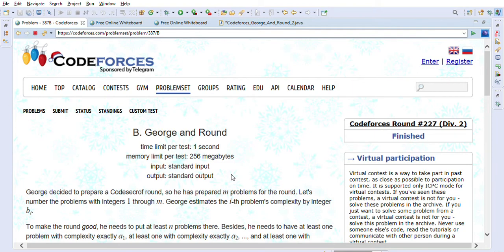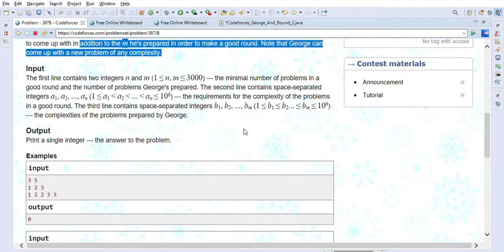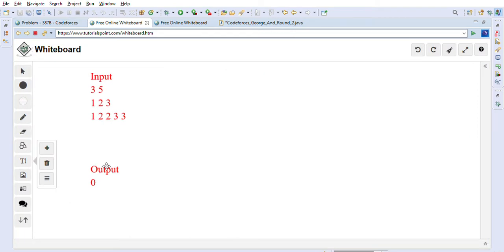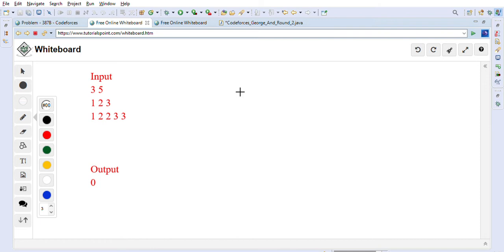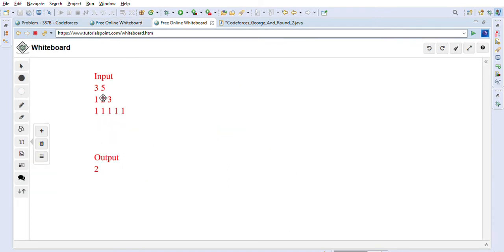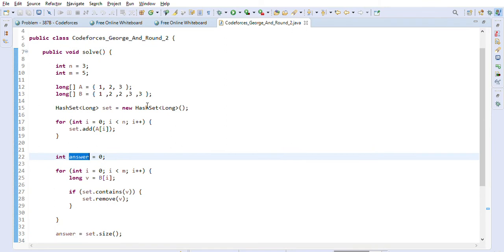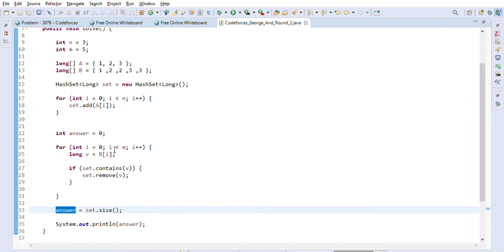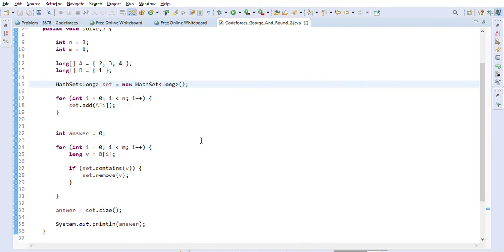Codeforces - George and Round - Problem Solved Using HashSet.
Problem Description:

George decided to prepare a Codesecrof round, so he has prepared m problems for the round. Let's number the problems with integers 1 through m. George estimates the i-th problem's complexity by integer bi.

To make the round good, he needs to put at least n problems there. Besides, he needs to have at least one problem with complexity exactly a1, at least one with complexity exactly a2, ..., and at least one with complexity exactly an. Of course, the round can also have problems with other complexities.

George has a poor imagination. It's easier for him to make some already prepared problem simpler than to come up with a new one and prepare it. George is magnificent at simplifying problems. He can simplify any already prepared problem with complexity c to any positive integer complexity d (c ≥ d), by changing limits on the input data.

However, nothing is so simple. George understood that even if he simplifies some problems, he can run out of problems for a good round. That's why he decided to find out the minimum number of problems he needs to come up with in addition to the m he's prepared in order to make a good round. Note that George can come up with a new problem of any complexity.